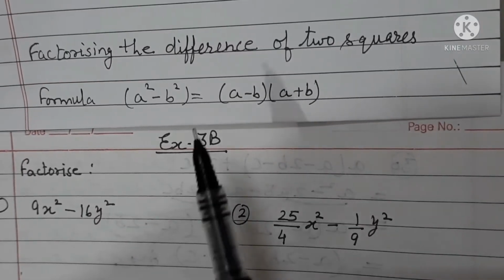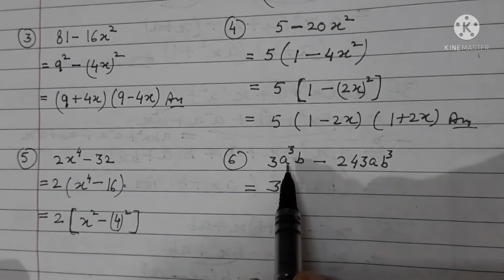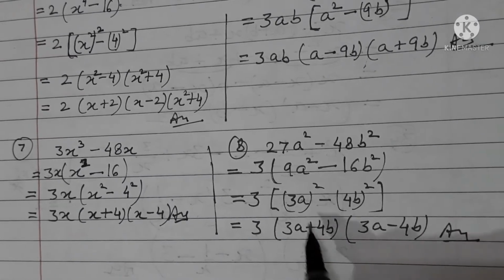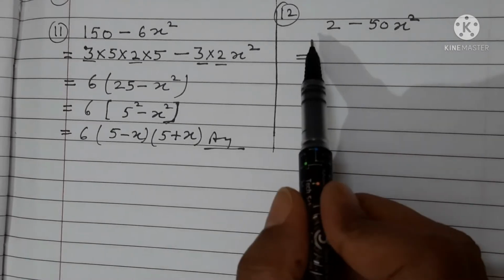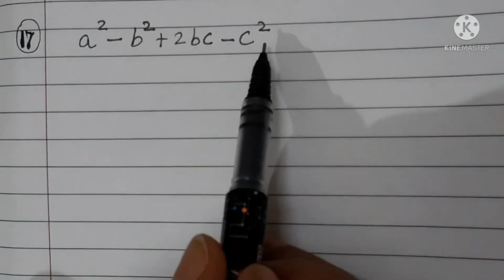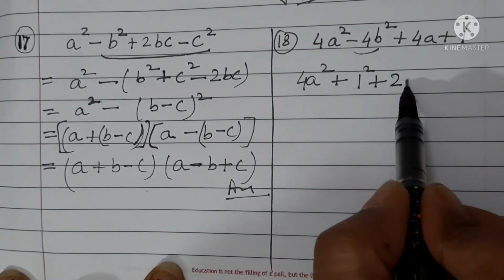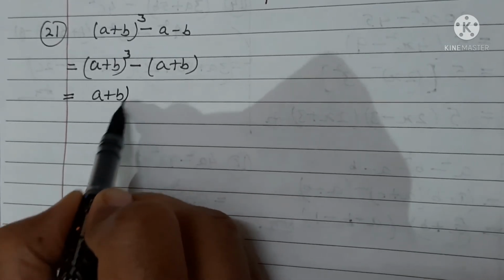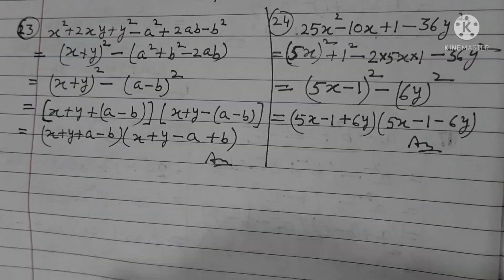Class 9,Ch 3-Factorisation of Polynomials ,Ex-3B(Q-1 to 24)R.S.Aggarwal